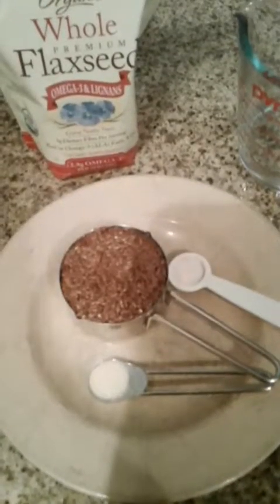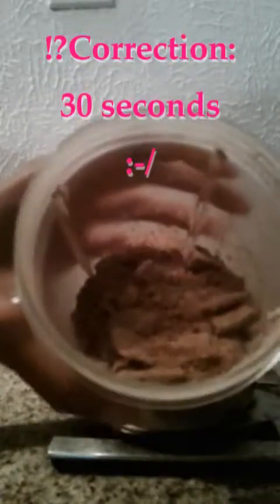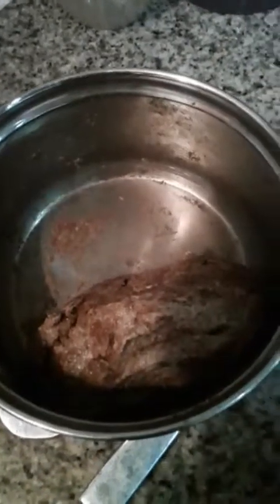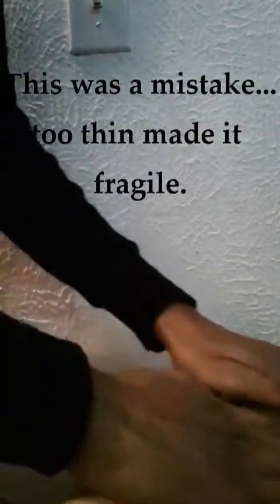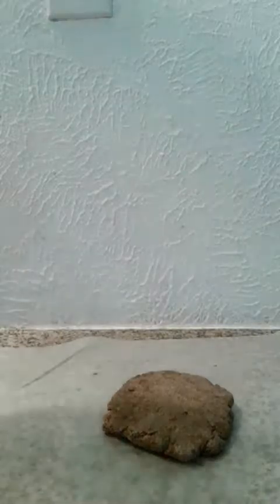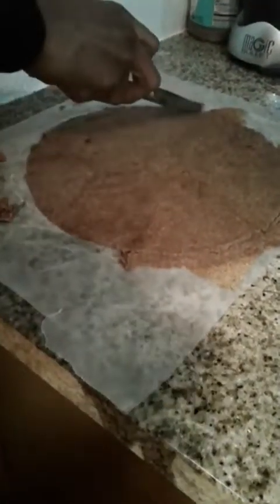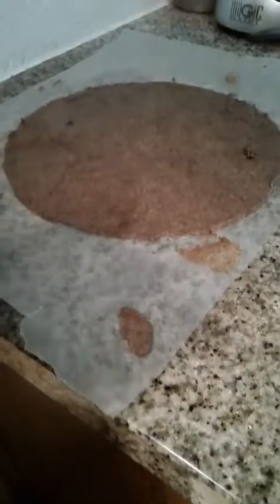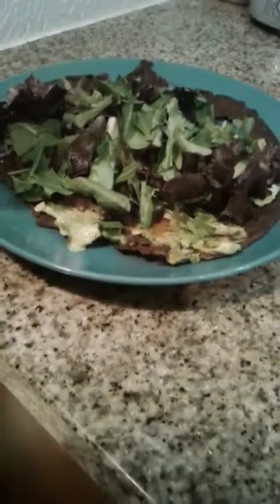Flaxseed Tortilla- Taste Better Than It Looks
There are three ingredients but it complicated? LOL I struggle in this video.

I couldn't find the video which made preparing flax tortilla seem so simple. But there are plenty other examples on Youtube.

What I learned:

1. let the flax mixture cool before shaping.
2. Get a large enough piece of wax paper
3. Grease the wax paper
4. Don't spread to tortilla too thin

1 large tortilla shell:

-1/2 cup flax (ground)
-1/4 tsp sugar
-1/4 tsp salt